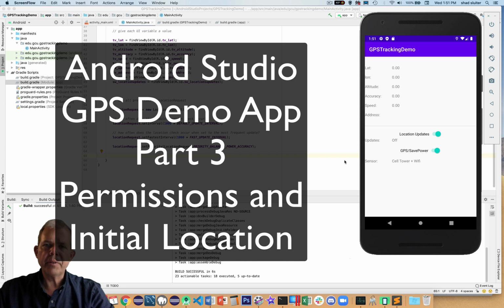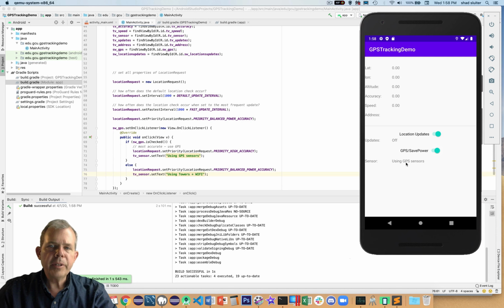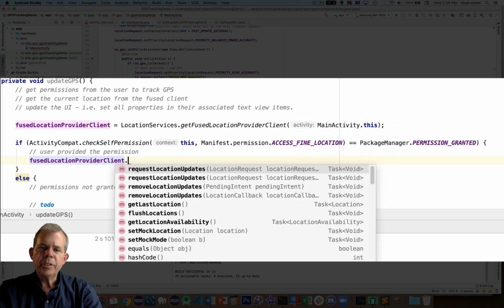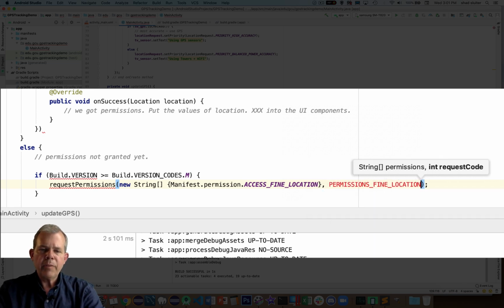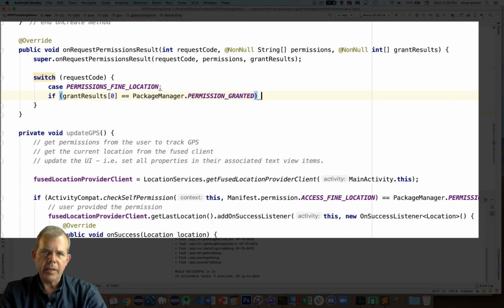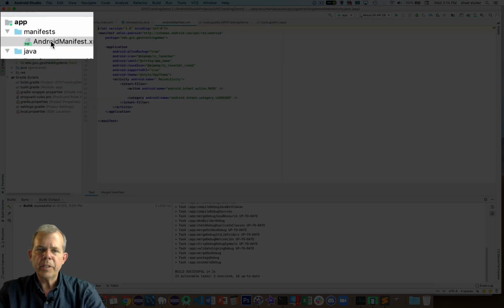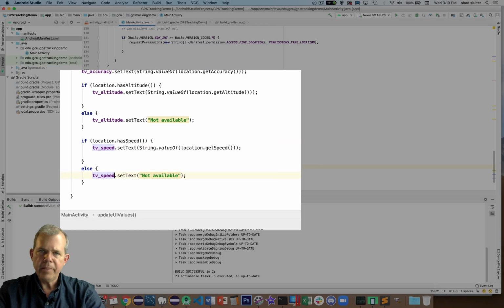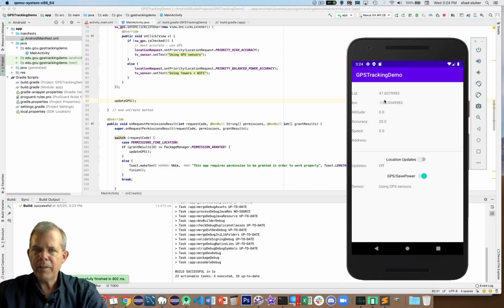Android Studio GPS location tracker tutorial 03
Demonstration of Android app using FusedLocationProviderClient, Google Play services, Location Provider and other parts of a GPS-aware application.  Part 3 of 5.